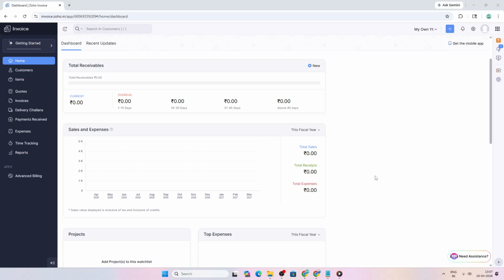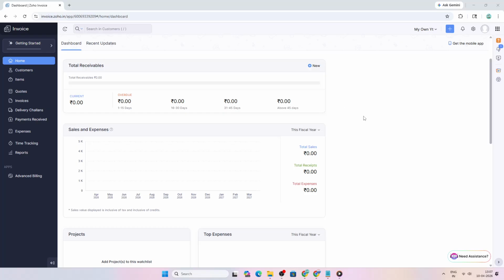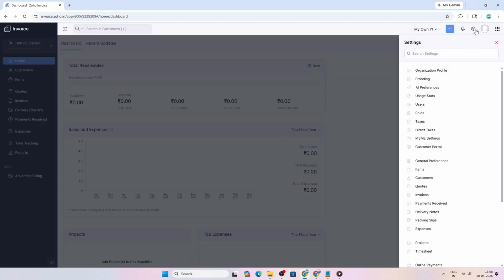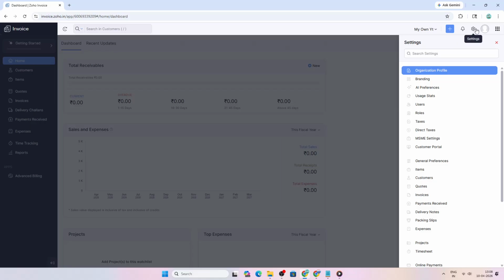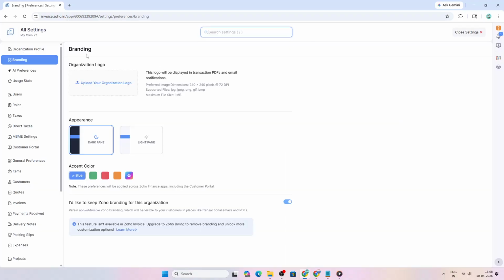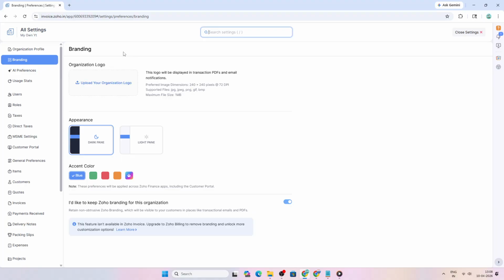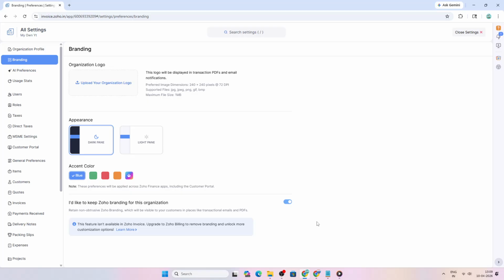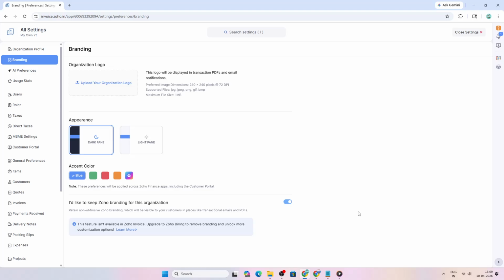How To Remove Zoho Invoice Footer (Step By Step)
Learn how to remove Zoho Invoice footer branding quickly and easily. This Zoho Invoice tutorial shows you how to hide the 'Powered by Zoho' message to ensure your invoices look professional and branded to your business.